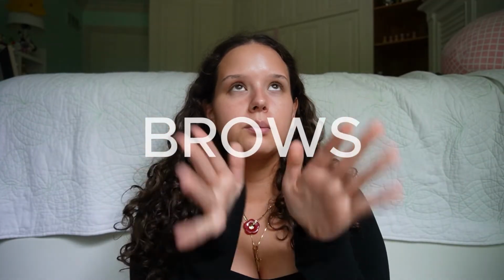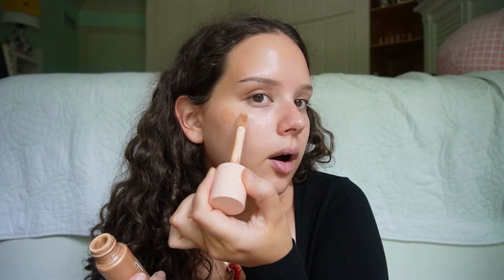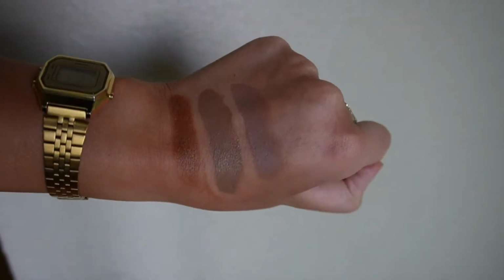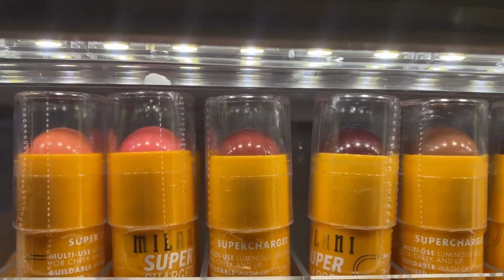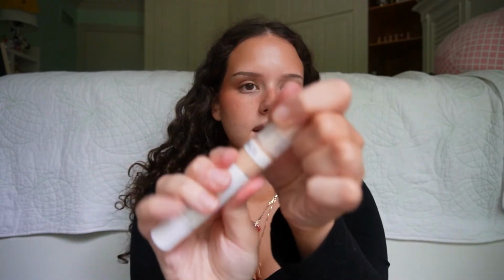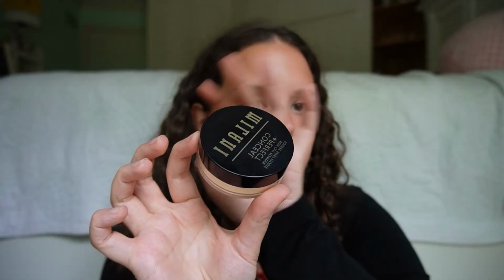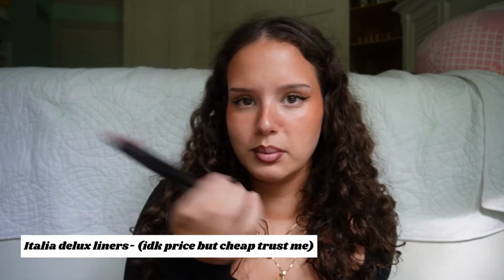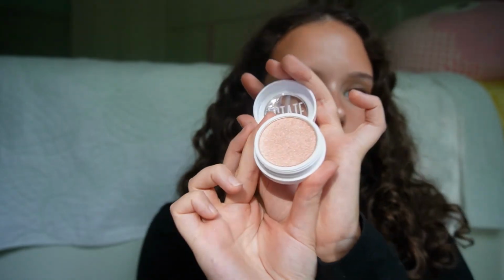beginner (affordable) makeup kit -all drugstore products-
a beginners guide to creating an affordable makeup kit.  All products mentioned are drugstore and affordable.